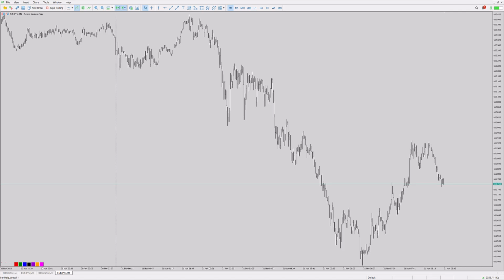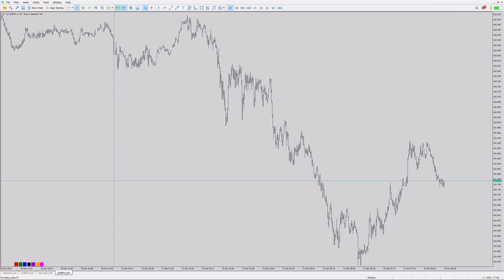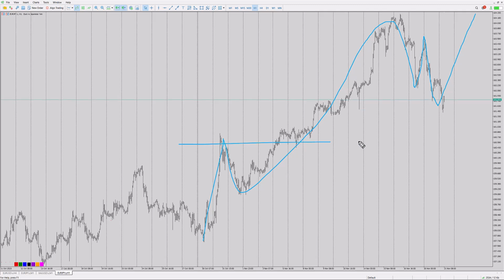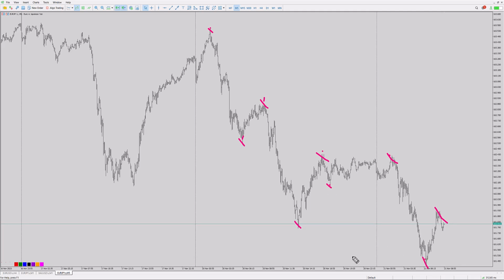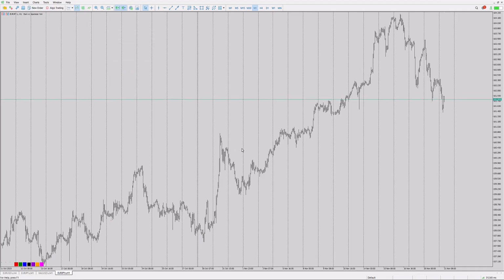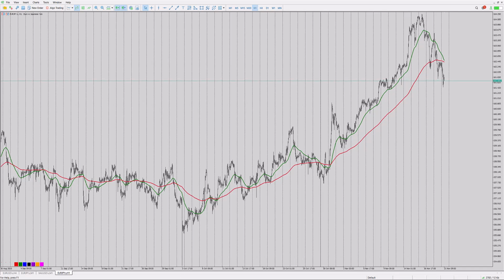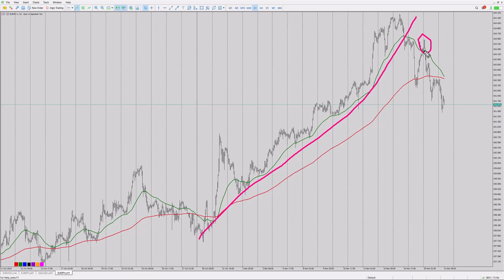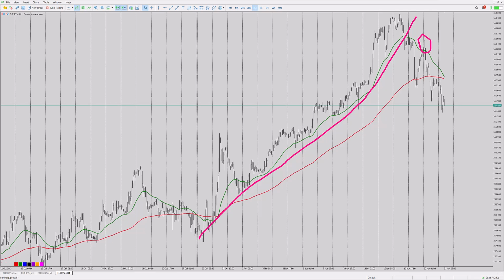6 Tip For Detecting Price Chart Trends In Fractal Price Action Chart Analysis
6 Tip For Detecting Price Chart Trends In Fractal Price Action Chart Analysis